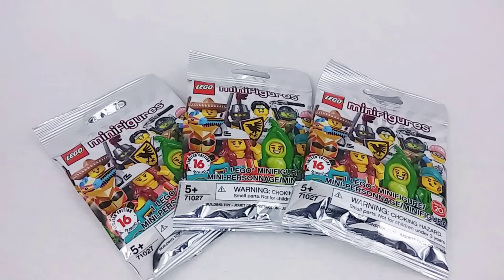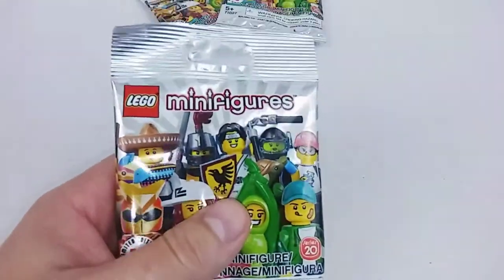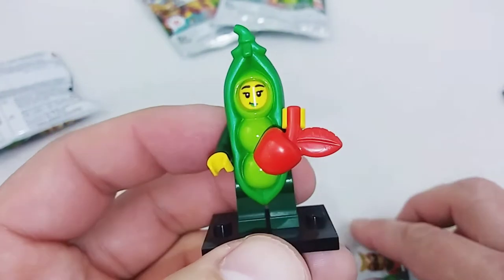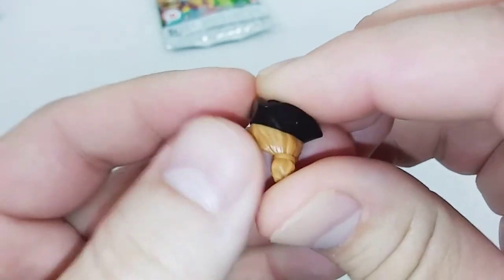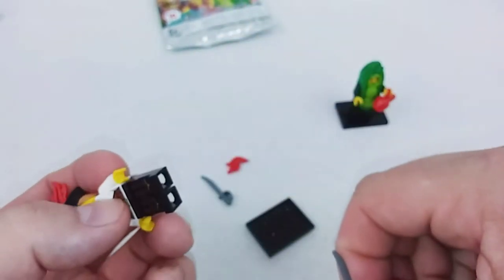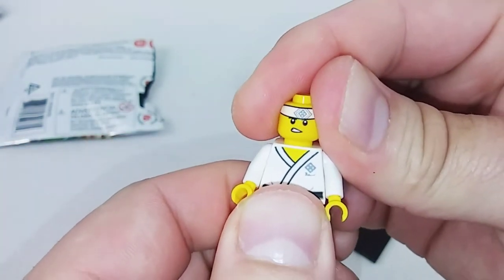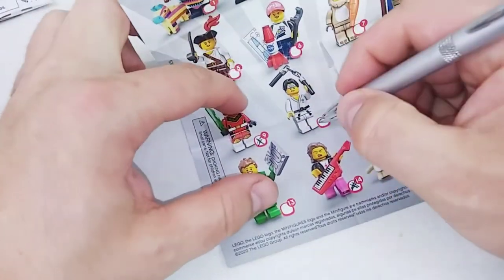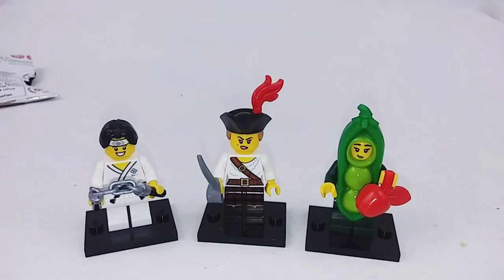LEGO Series 20 Blind Bag Opening | Part 3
With the release of Series 20 of the LEGO Blind Bags, we're going to open these up and take a look at the unique Minifigures inside!  Let's see if we can get a full set of these guys!
Figures of Series 20:
✔80s Musician
Athlete
Break Dancer
✔Drone Boy
Green Brick Costume Guy
Llama Costume Girl
Martial Arts Boy
Pajama Girl
Pea Pod Costume Girl
Piñata Boy
Pirate Girl
✔Sea Rescuer
Space Fan
✔Super Warrior
✔Tournament Knight
✔Viking
Music for this Video:
"I Ran" by Flock of Seagulls